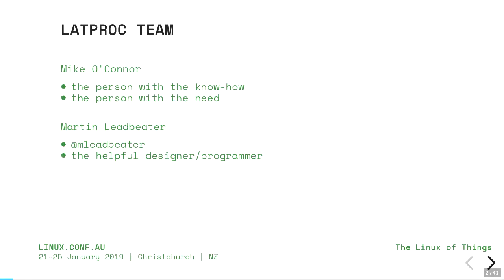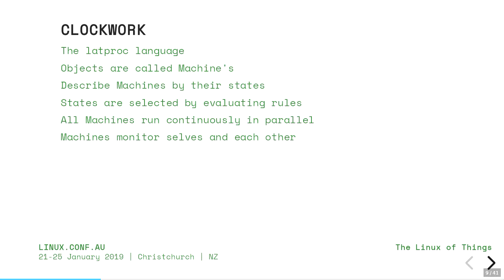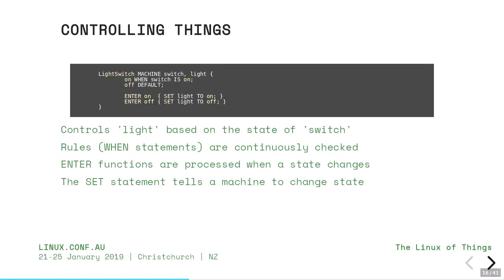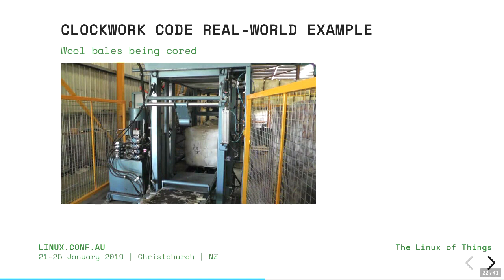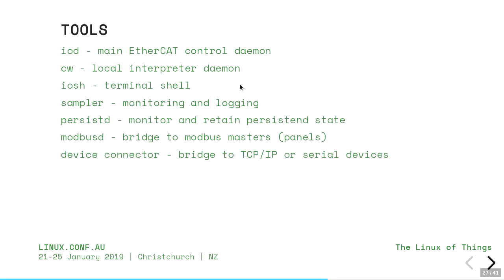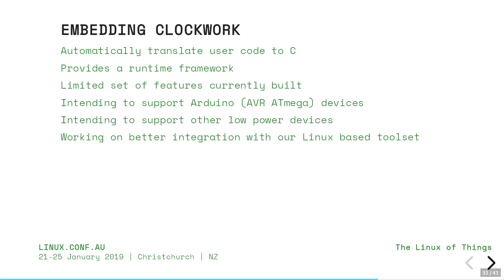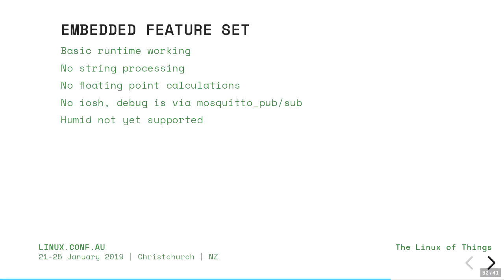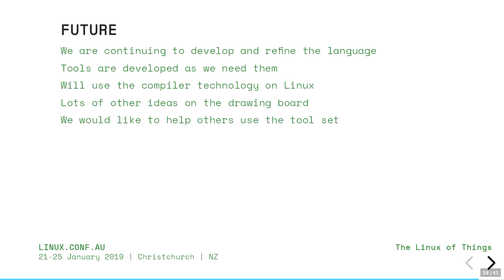Clockwork and its tools – Open Source Software to make things more easily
Mike O'Connor

Clockwork is a programming tool designed to make programming things easier. It provides a simple way to describe the parts of a complicated system and it comes with tools to help get the model right and present information and controls in a user-friendly way. Clockwork programs are interconnected parts, called 'machines' that monitor each other and make sure the whole system performs as required.
 In our presentation, we will show examples of programming `things` and talk about what to do when the programming gets tough. We start with some simple programs that read data from a sensor and use that data to control a small device while also providing an IoT interface to monitor the process. We show these programs using common C/Python tools and also demonstrate how to do the same things with our Clockwork language and tools.
For some years we have been building a set of open source tools for industrial control, based around a language we call Clockwork. It is now possible to compile Clockwork code so it can run on a broad range of devices, from tiny 8-bit Atmel-based Arduinos, small Espressif ESP32 devices, to Linux hardware such as the Beaglebone black. This means that it is now much easier to go a lot further when programming things, without needing to worry too much about writing time-consuming and often quite involved thread stuff.
The secret to keeping things simple is to make the components independent so they can run along happily without concern for other parts of the system. In Clockwork, this is done by describing models of the system we want to control or monitor in terms of its states (e.g. hot, cold, on, off, rising, falling, and so on). We think that the model-building approach makes it easier for programmers to achieve more, especially where the system being controlled involves many interacting parts that need to be controlled in parallel and in real time. Accomplished programmers will enjoy programming with the Clockwork tools especially for complex systems and new programmers will enjoy being able to get further with less debugger time. We think that its main benefit is simplifying the process of building complete systems, enabling construction by describing what a system should do rather than how it must do it.
There are many exciting features about the clockwork language, including: internal or external monitoring of state changes, comprehensive debugging that tracks the state components are in and how they got there, and the ability to display everything on a webpage -and don't we all simply love that!